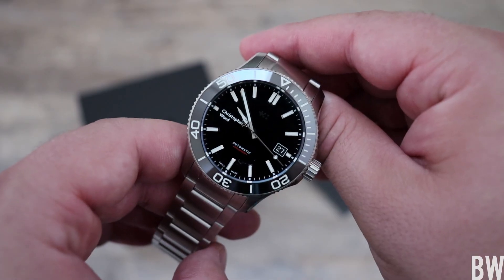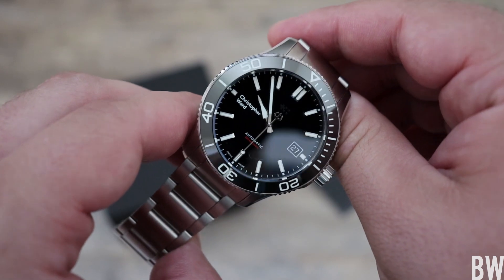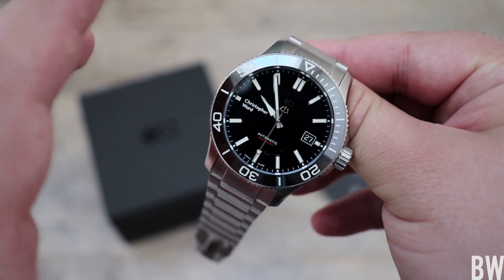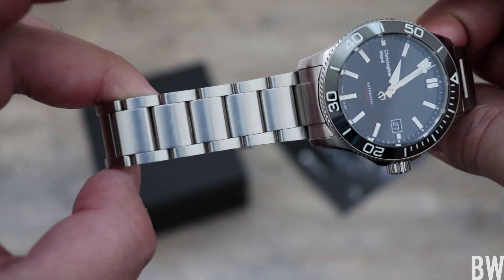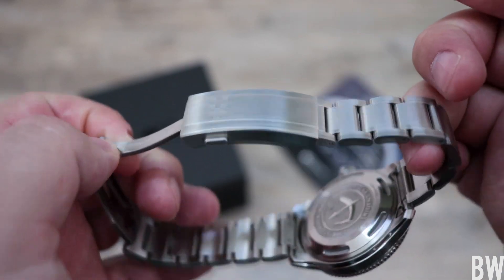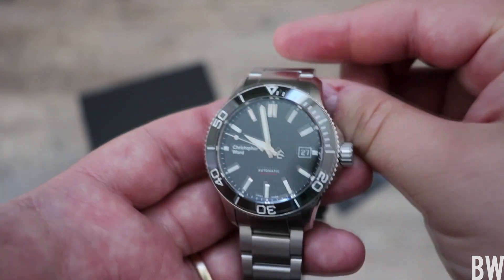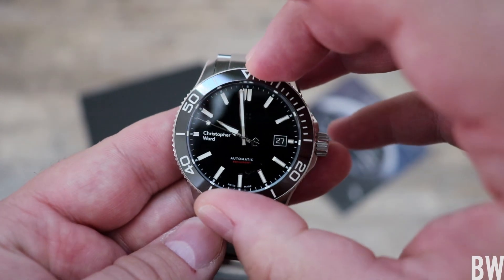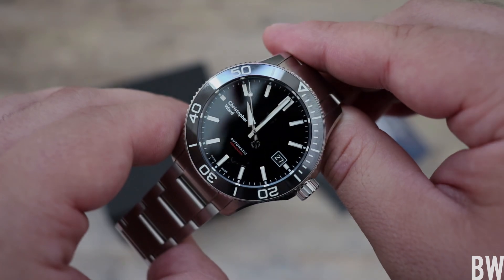New C60 Trident Pro 600 in 40MM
38 and 42mm versions are also available for those interested.